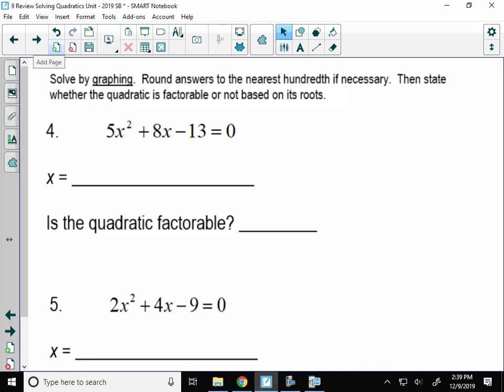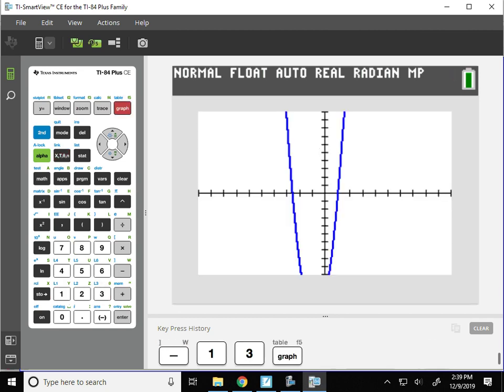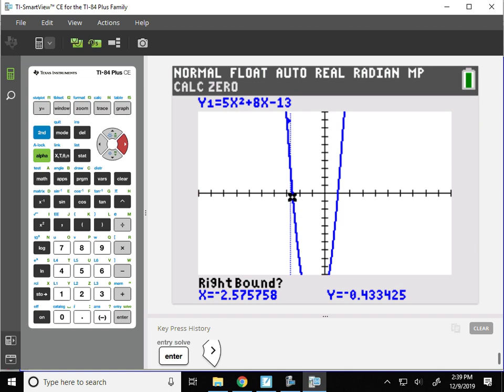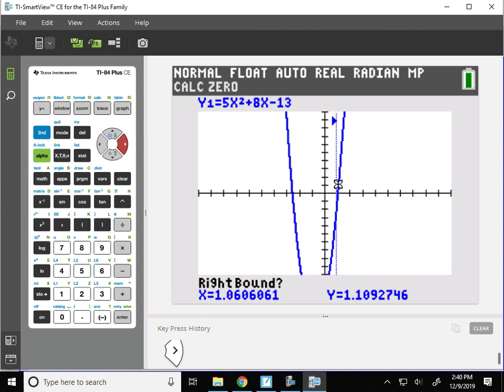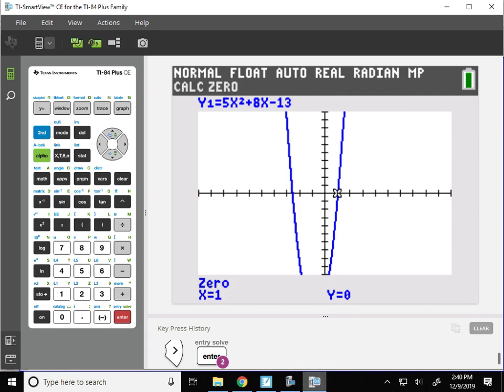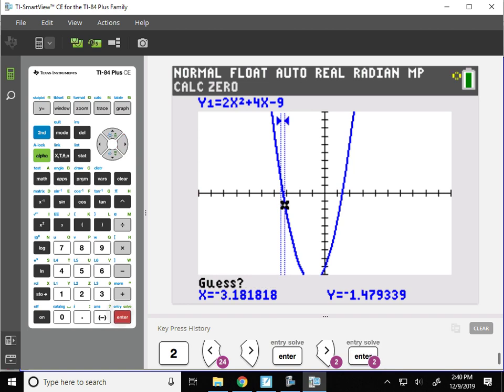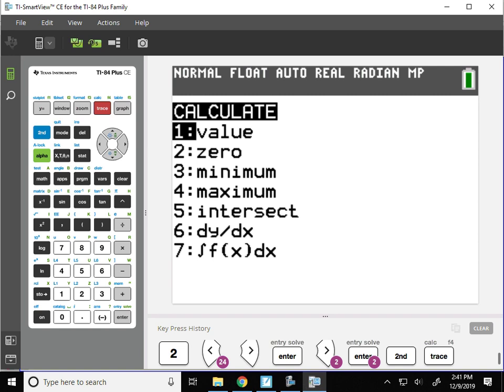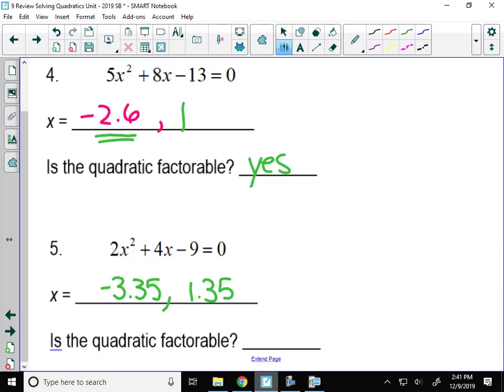HA2 Unit 7 Test Review Part 1 #4 5